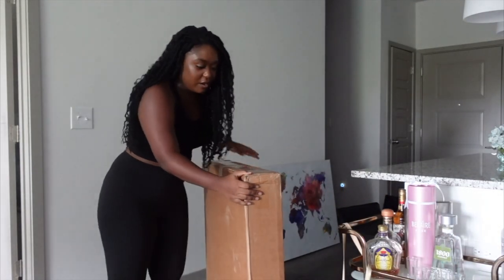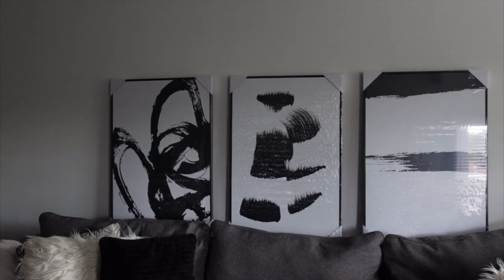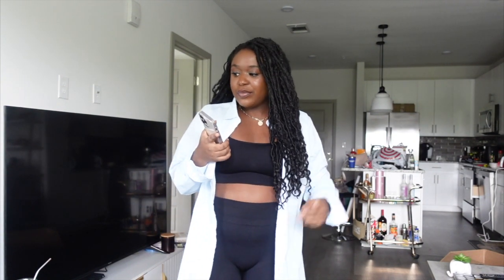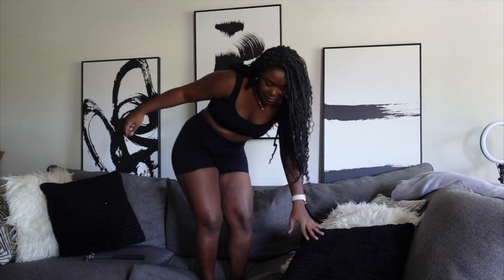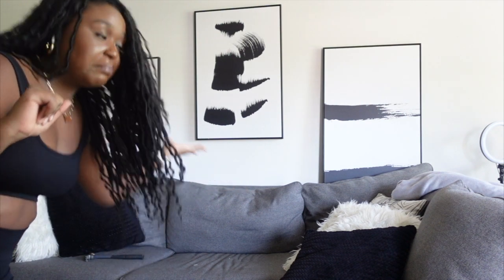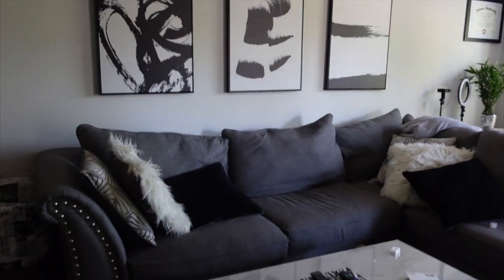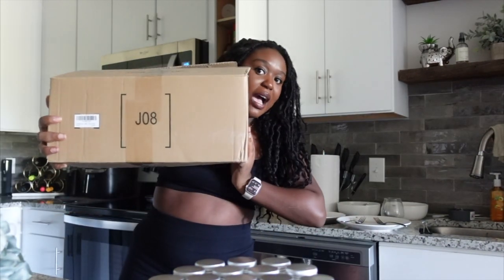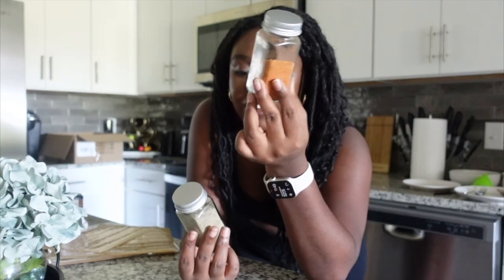APARTMENT VLOG | Over the Couch Wall Art, New Spice Containers + Target Home Haul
In this video I share an update on decorating my apartment. I recently got some new artwork to put over my couch, I also got some cute new spice containers to organize my seasonings and spices.

Items Mentioned:
3 Piece Black & White Canvas Set
Black 2 Piece Workout Set
Similar Button Up
Similar Gold Camera Decor
Photo Frame
Ice Cube Tray
Similar Black Tray
Similar Succulent
Similar Pumpkin
World Map Canvas
Spice Containers